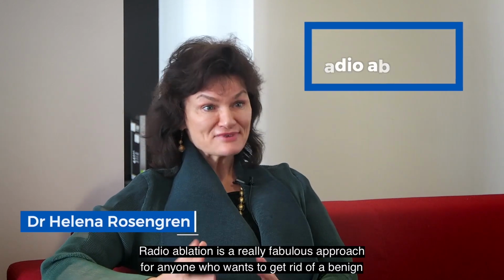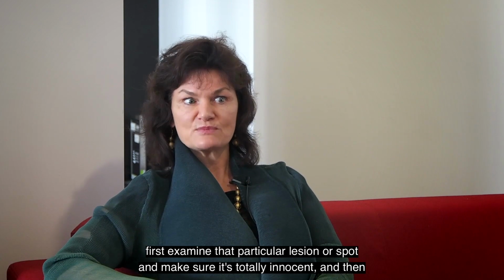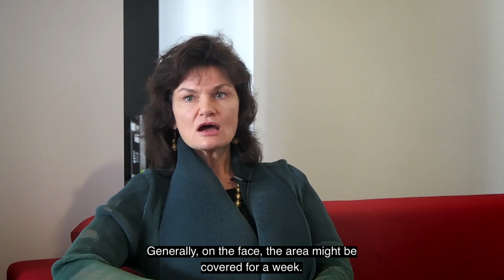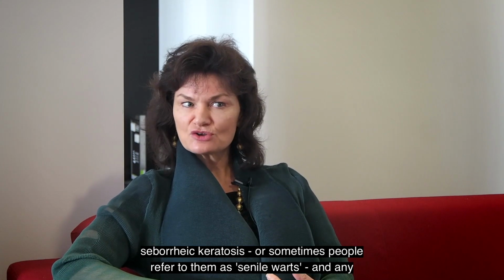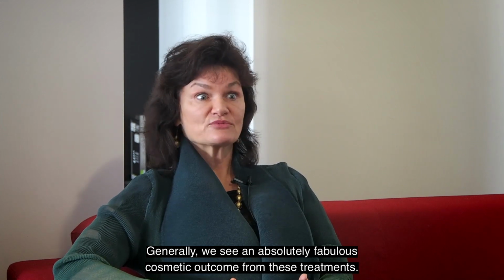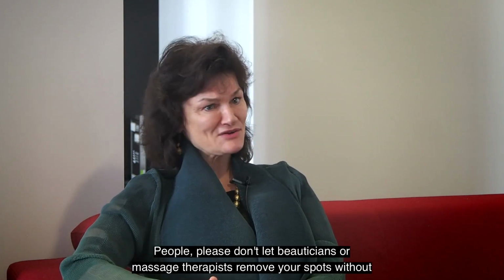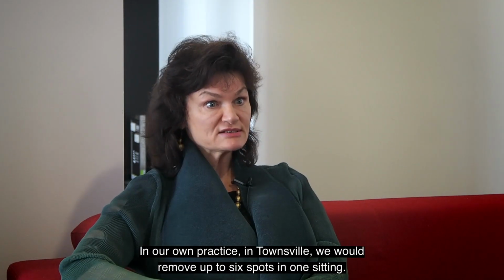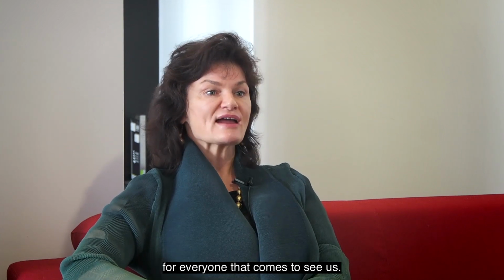Benefits of radio ablation | Dr Helena Rosengren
Dr Helena Rosengren speaks about the benefits of radio ablation therapy for skin repair and rejuvenation.